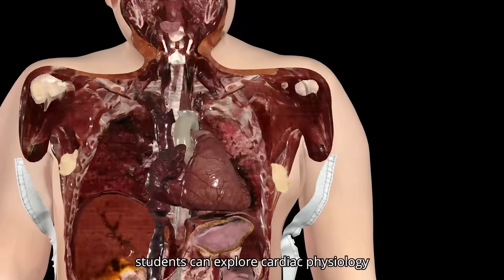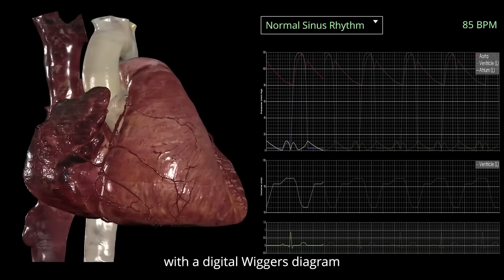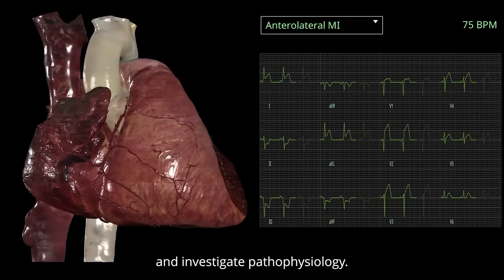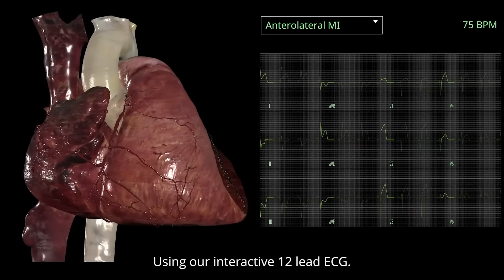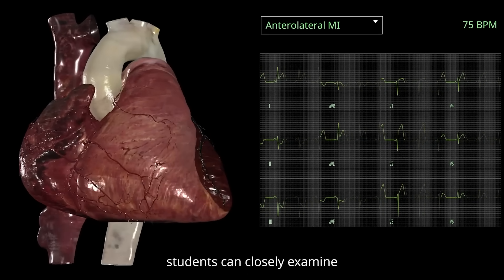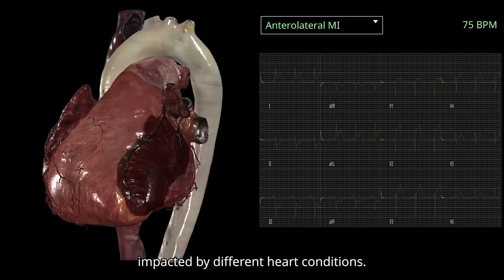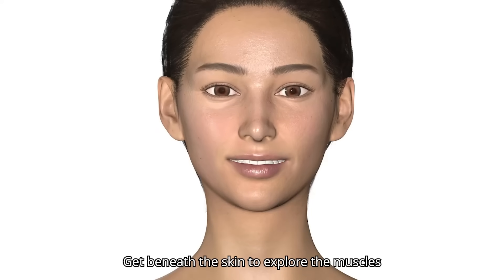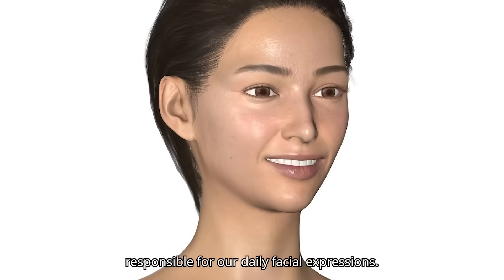Real-Time Physiology in Cadavers: Is This an Oxymoron?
Anatomage’s new technology is changing the way we study anatomy and physiology by bringing cadavers to life in a whole new way.

Imagine examining a cadaver and actually seeing its heart beat or its lungs expand and contract, just like a living person. It might sound surprising, but with this innovation, students can now explore real-time physiology and experience these vital processes as if they’re happening right in front of them. This makes learning anatomy not just more engaging, but more connected to the real-life functions of the human body.